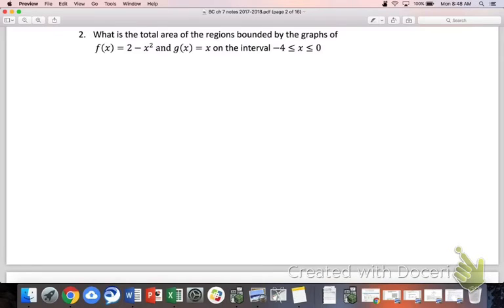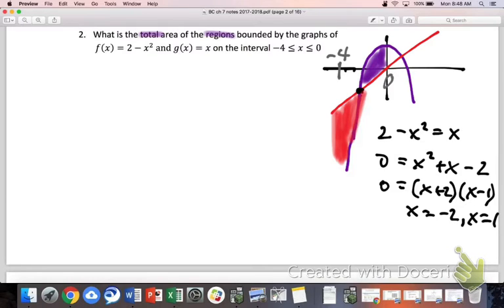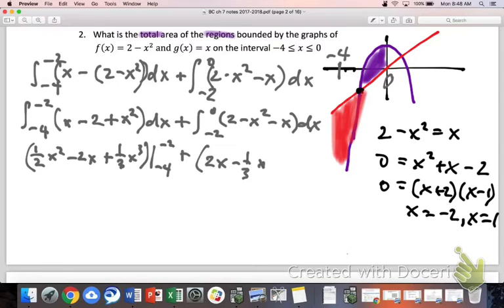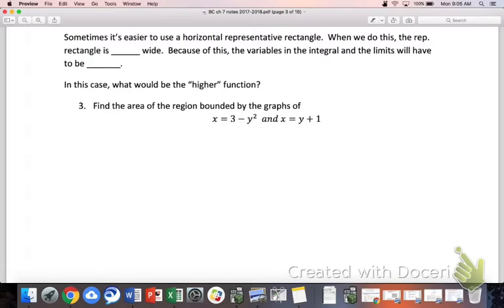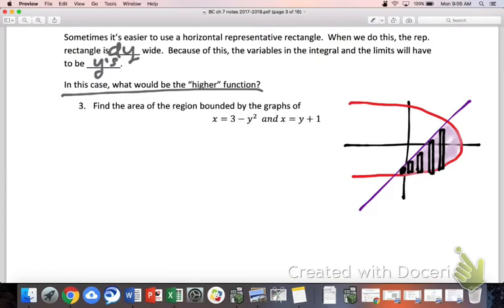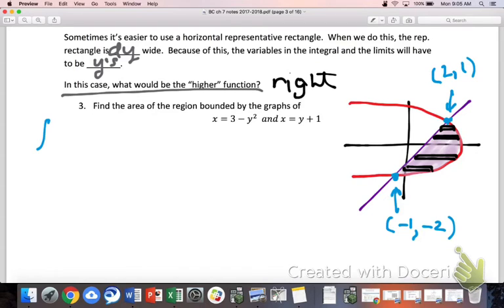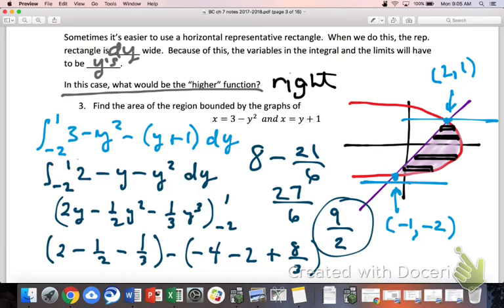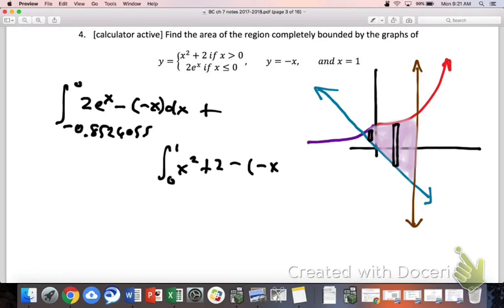November 6, 2017